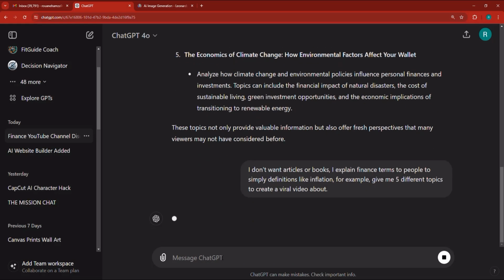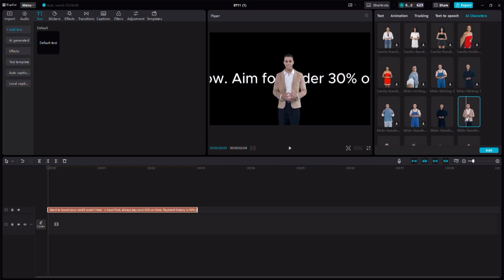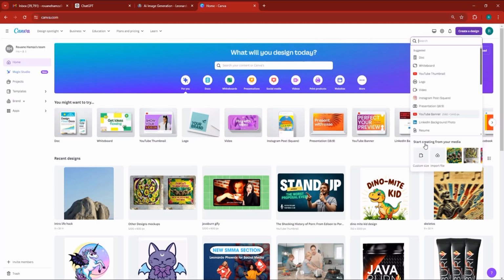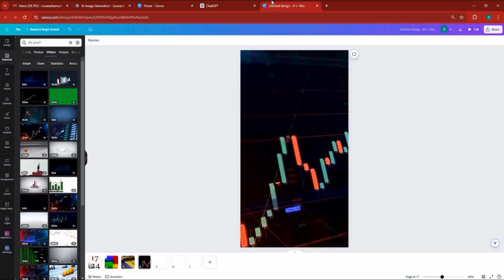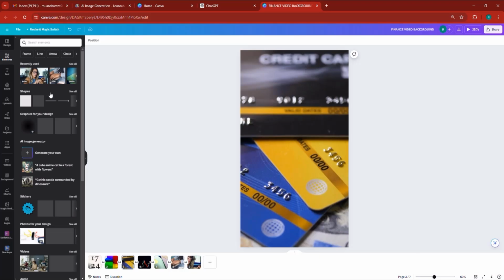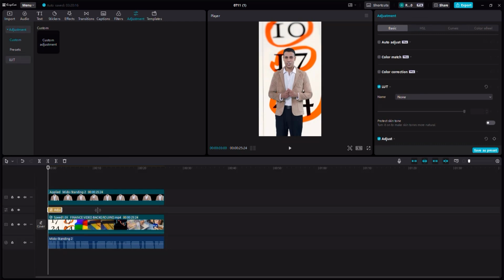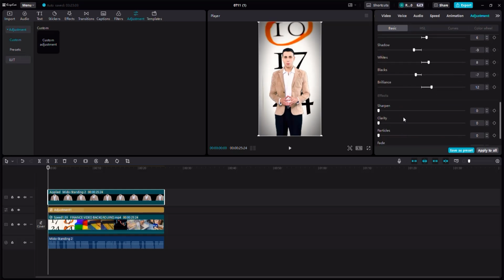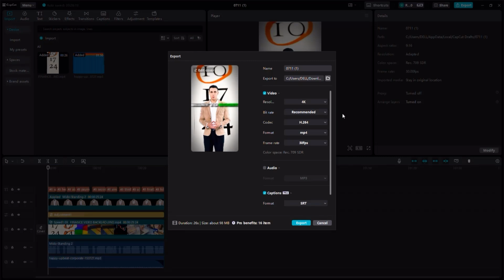CapCut AI Characters Tutorial: Go VIRAL on Youtube Shorts & TikTok Now!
Unlock the secret to skyrocketing your YouTube Shorts engagement with our CapCut AI Characters Hack! Learn how to create eye-catching, viral content in minutes using advanced AI tools. Perfect for content creators looking to boost their views and subscribers effortlessly.